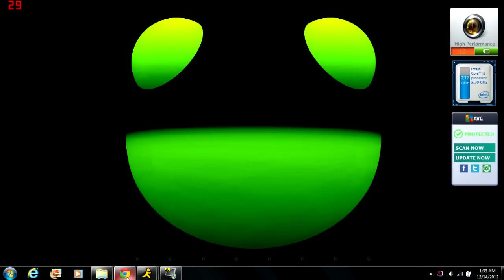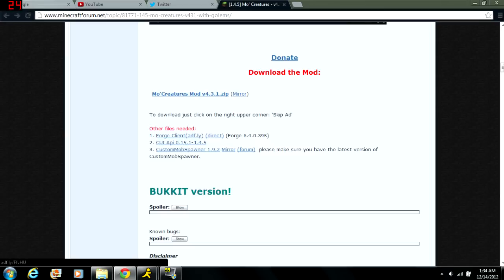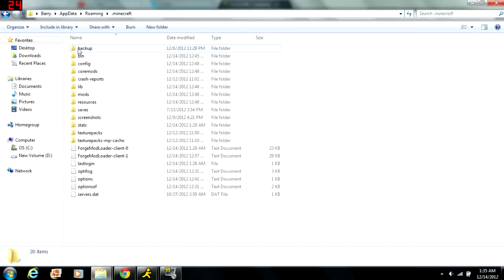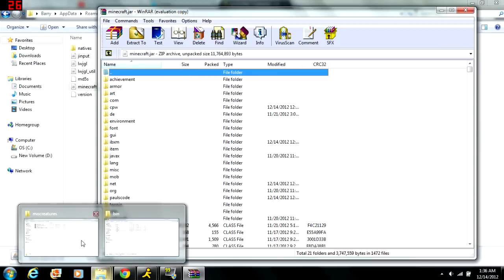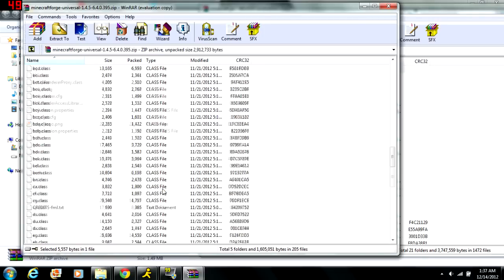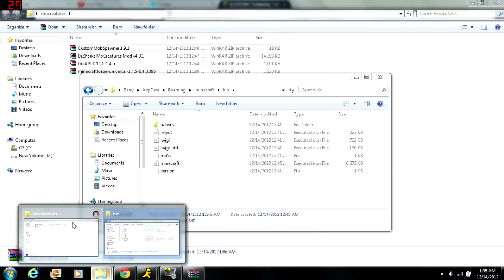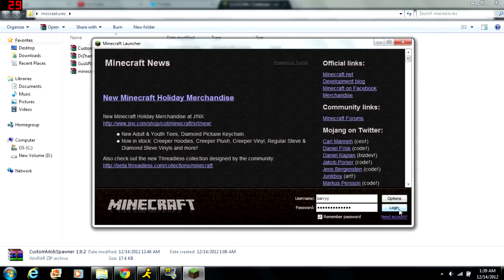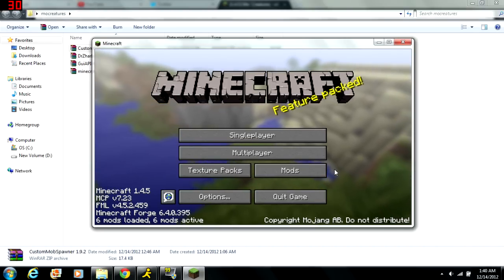Minecraft: How to install Mo Creatures Mod for 1.4.5